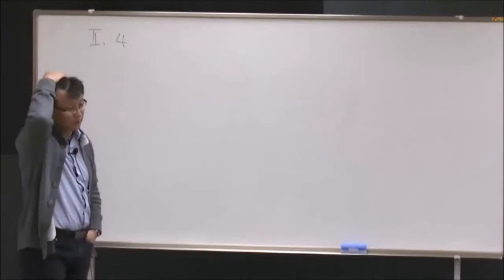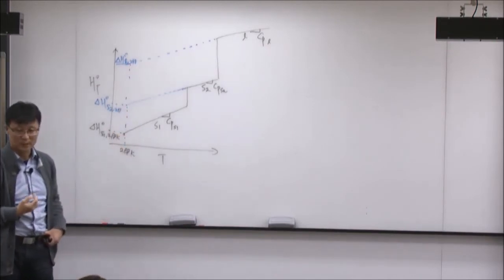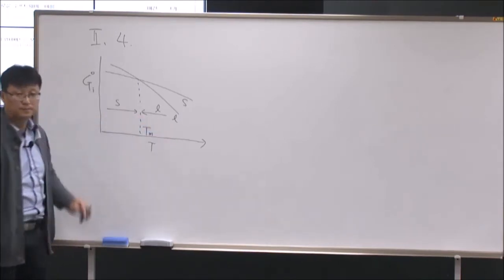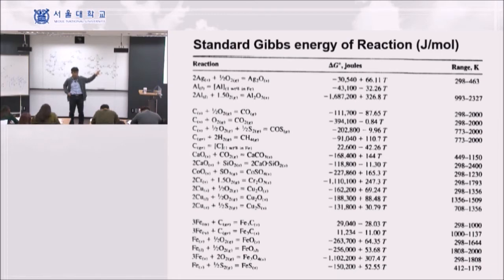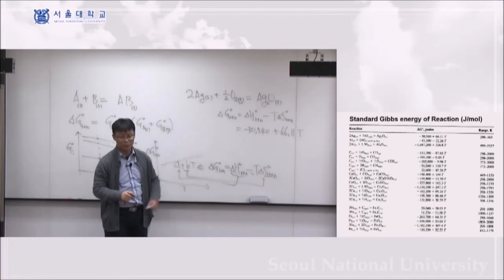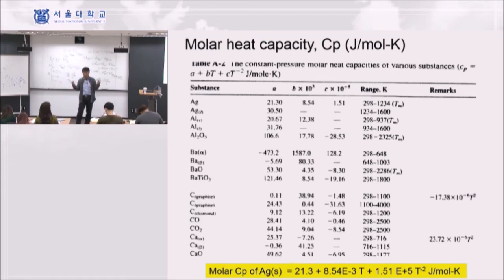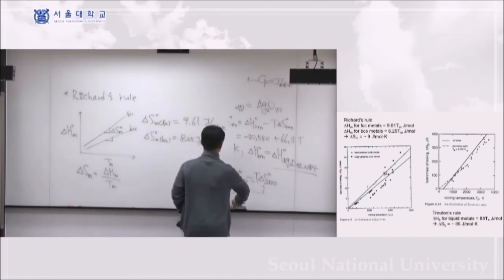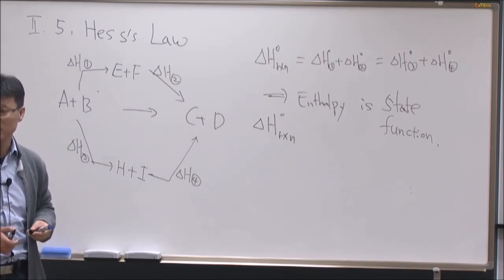[서울대학교 공과대학] 재료열역학 06. The Gibbs Energy Function (2)